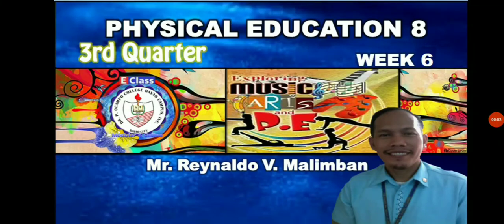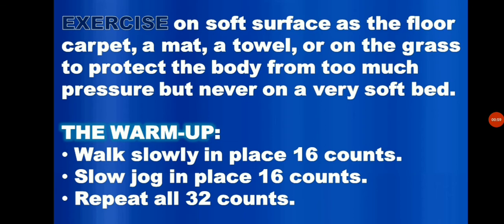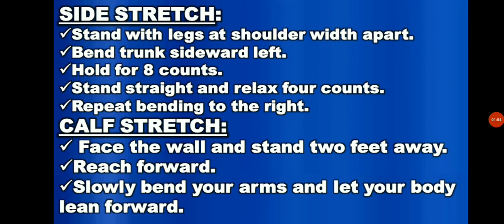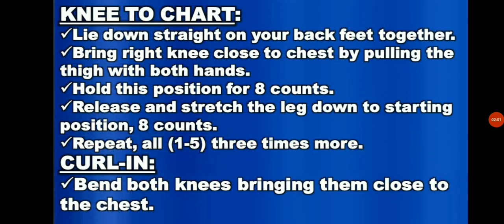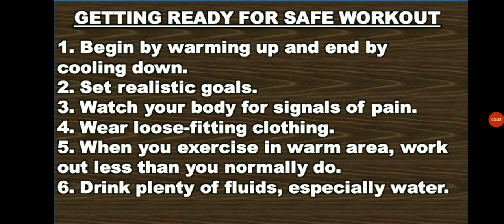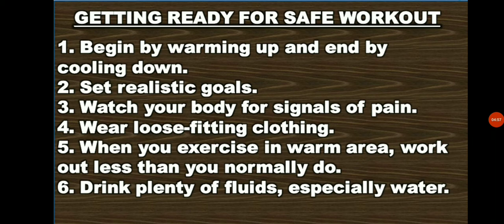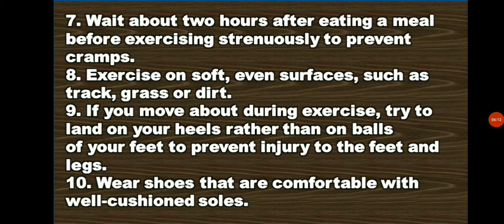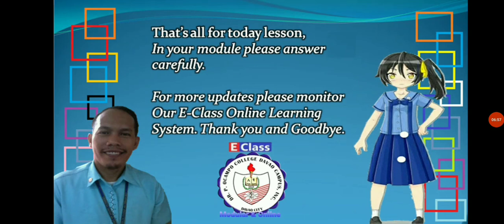3rd Quarter Week 6 MAPEH 9